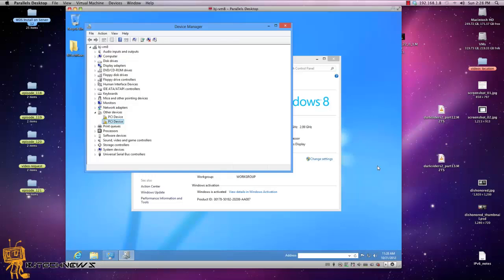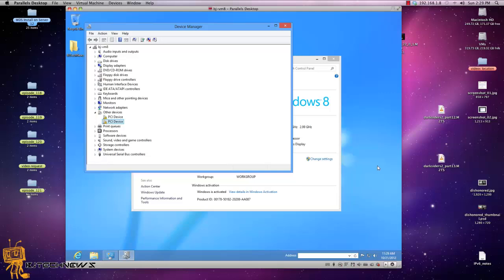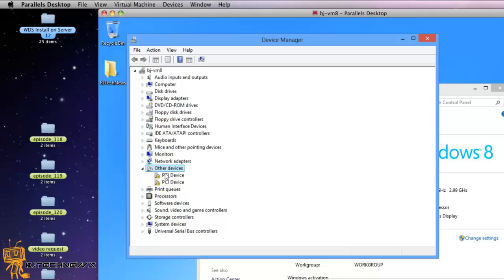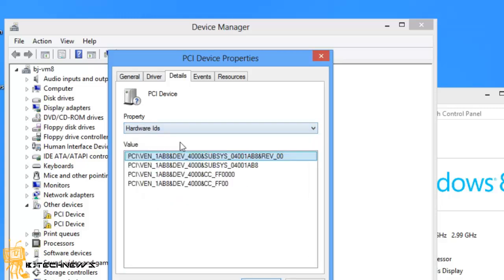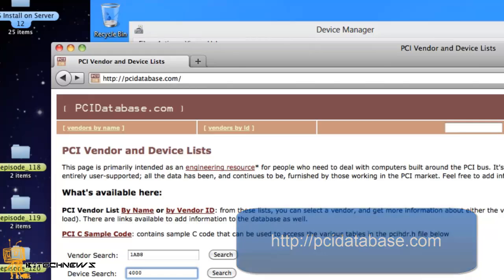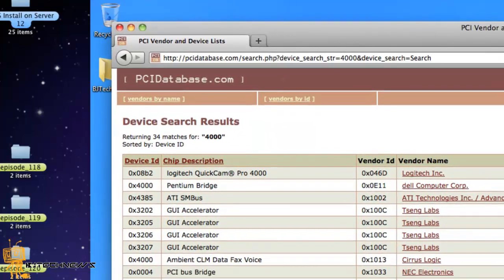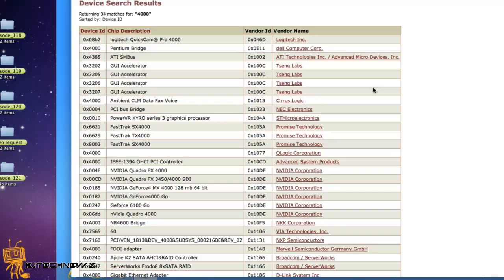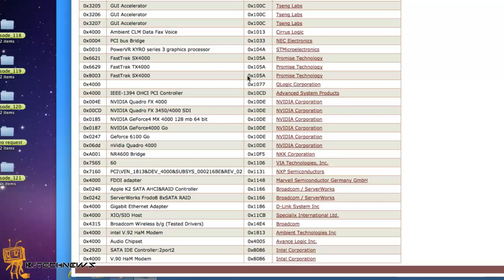Episode 121 - Getting Drivers for "Unknown Device"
there is nothing more annoying, when you have just rebuilt your PC and you are missing drivers. check out the video the trick.